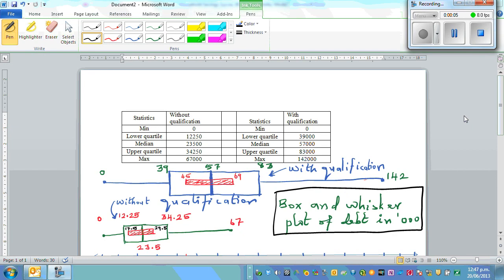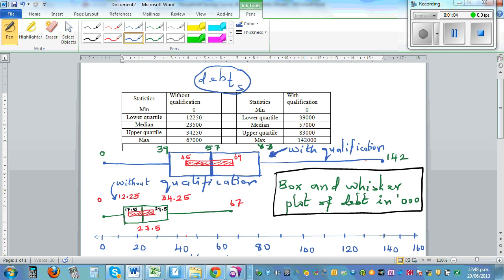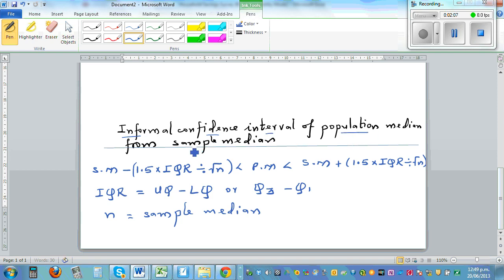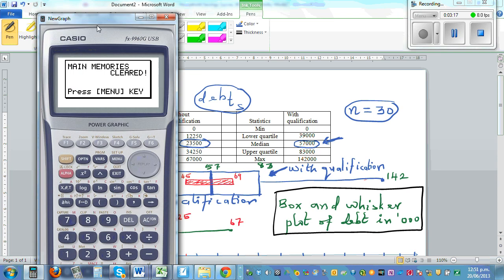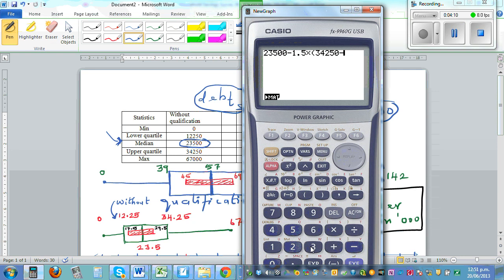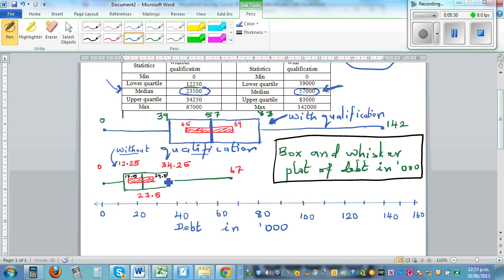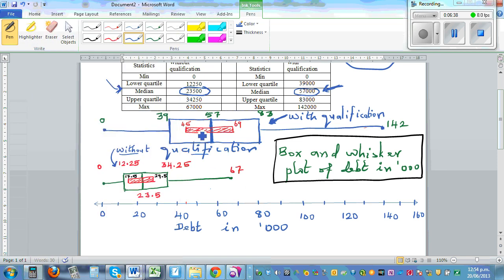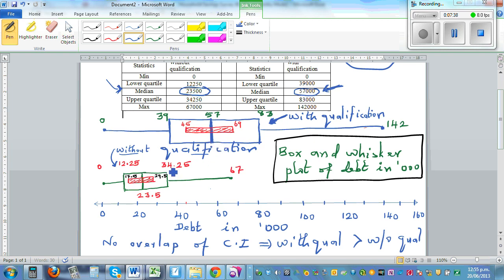Using informal confidence interval of population median to make sensible statistical inference